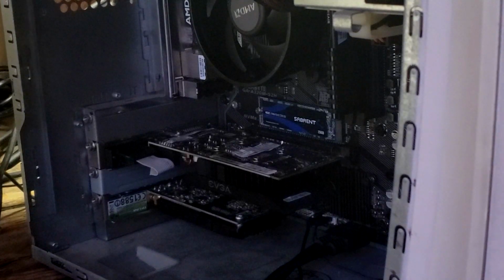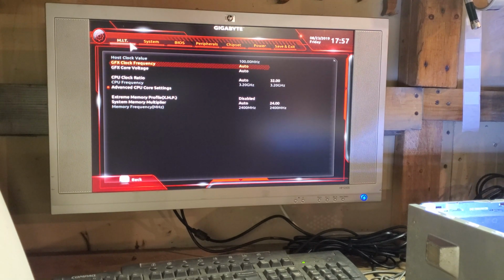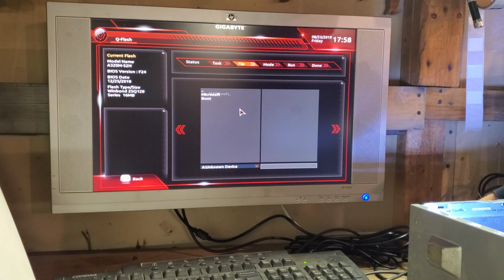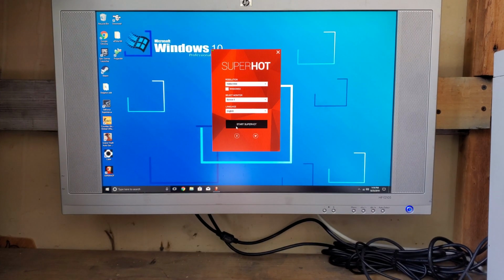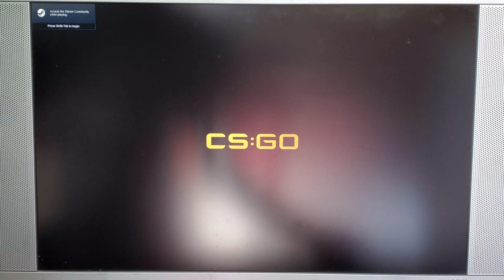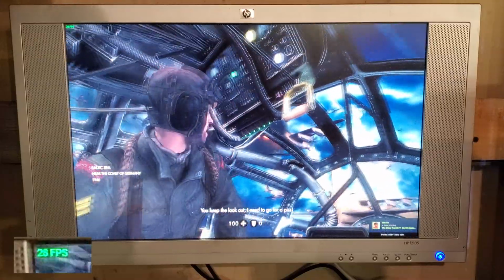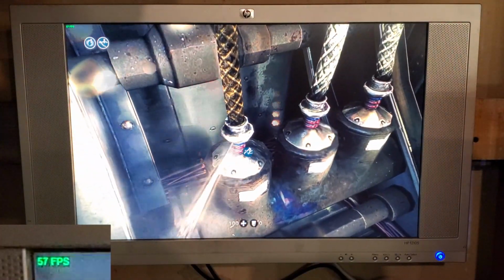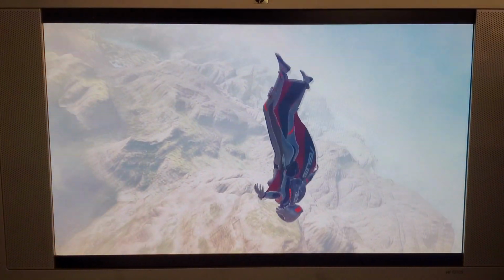Compaq Presario 5000 Ryzen 3 SLEEPER! - CPU Upgrade And Benchmarking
Parts List
Motherboard: GIGABYTE GA-A320M-S2H
Processor: AMD Ryzen 3 3200G
RAM: CORSAIR Vengeance LPX 8GB DDR4 2400MHz
Power Supply: EVGA 500 W1, 80+ WHITE 500W
SSD: Sabrent 256GB Rocket NVMe PCIe M.2 2280